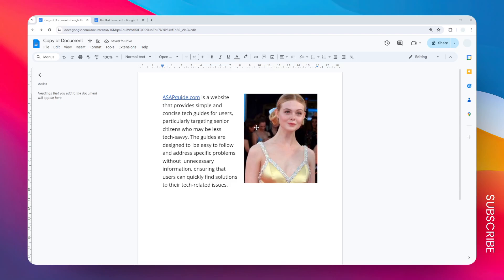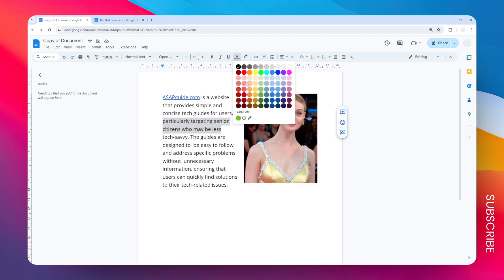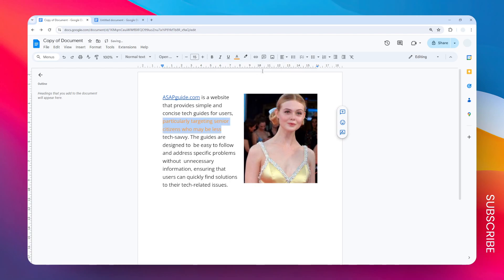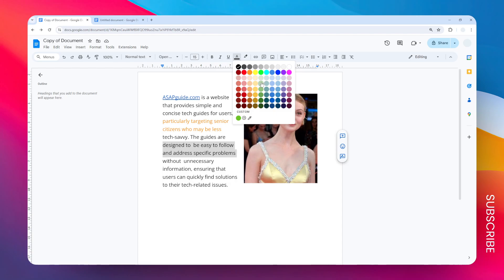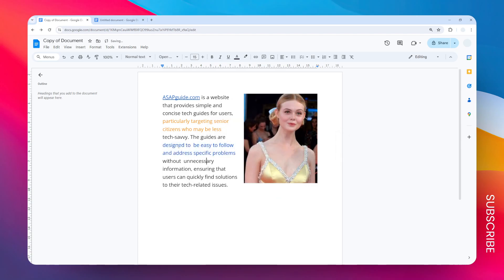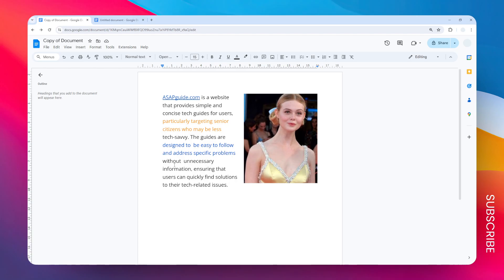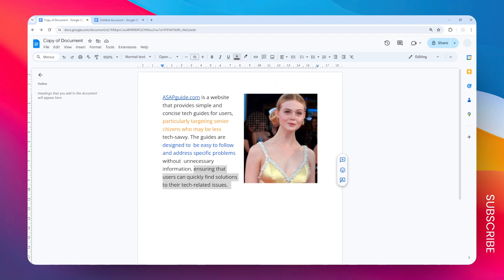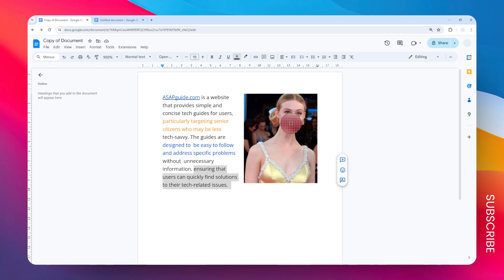How to Change Text Color Google Docs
👉 Change text color in Google Docs with this quick tutorial! Learn the easy steps to customize font colors for better readability and visual appeal.